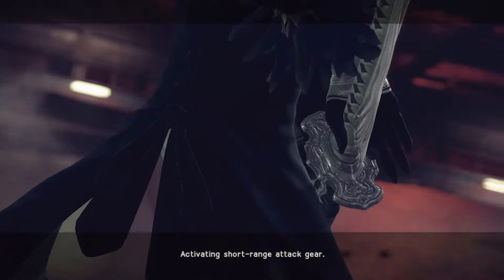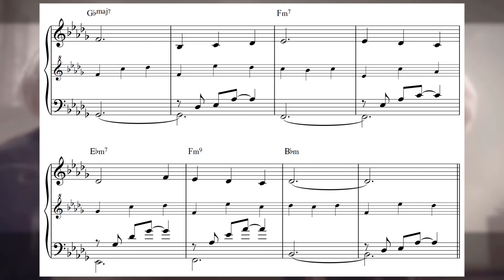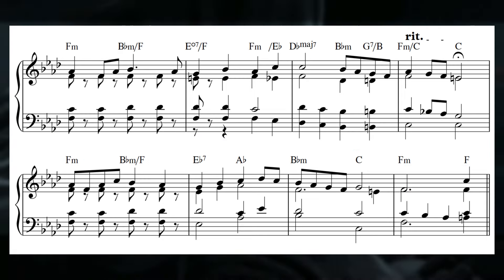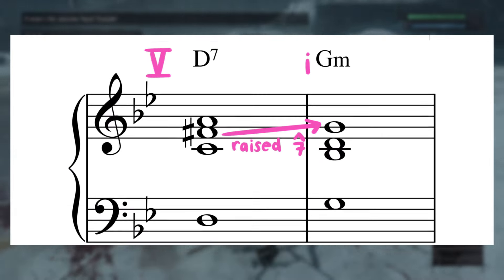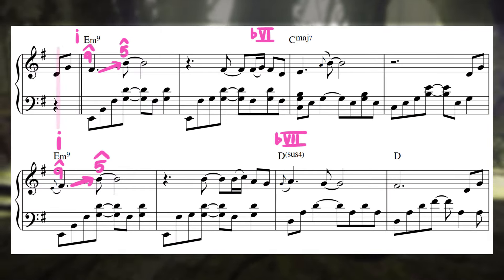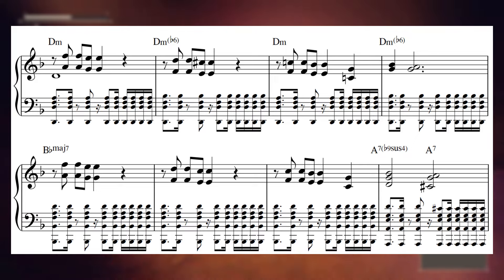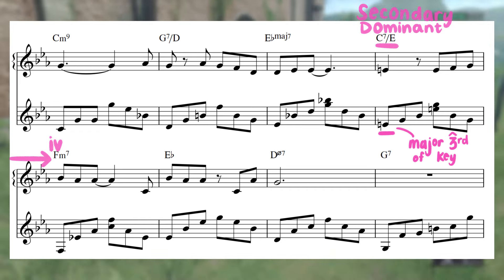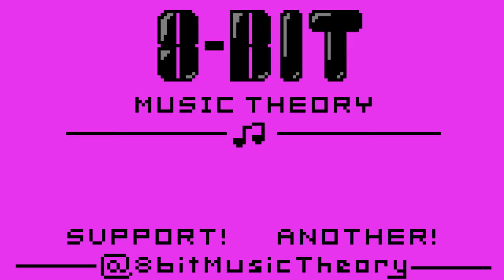How to Write a NieR Song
The NieR games have some of the most distinctive soundtracks to come out in the modern era, and I take the opportunity to break down some of the elements that are so core to the music's identity. Enjoy!